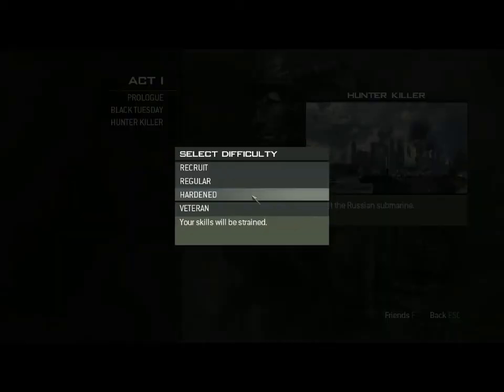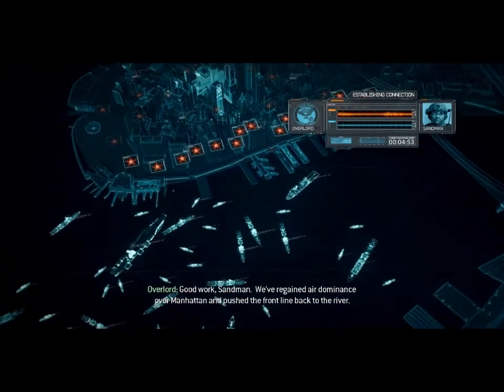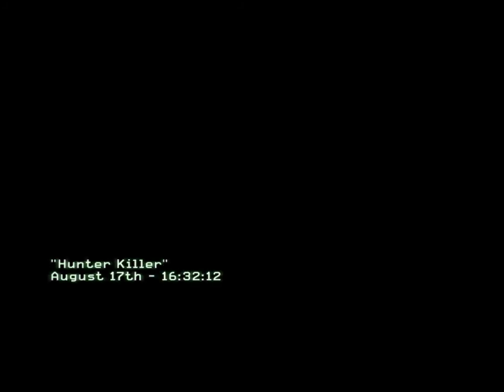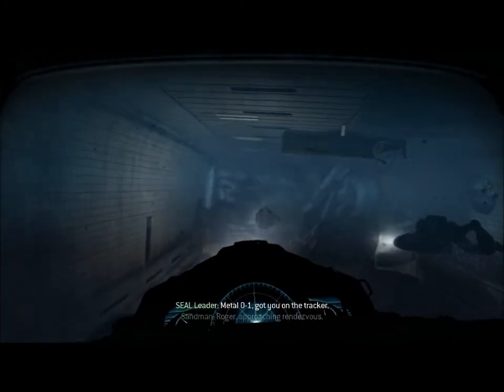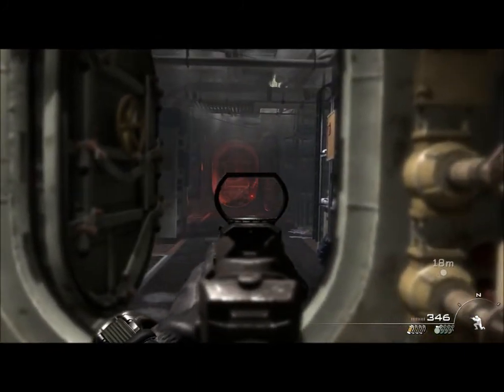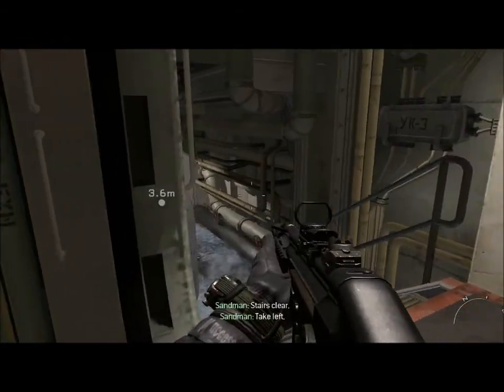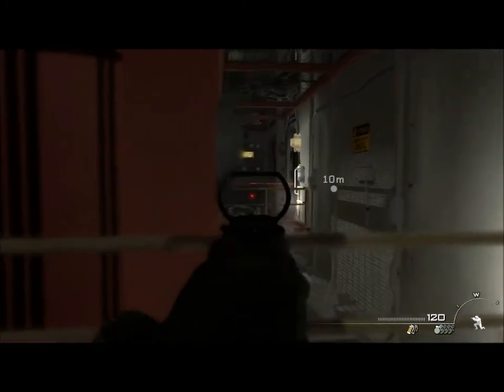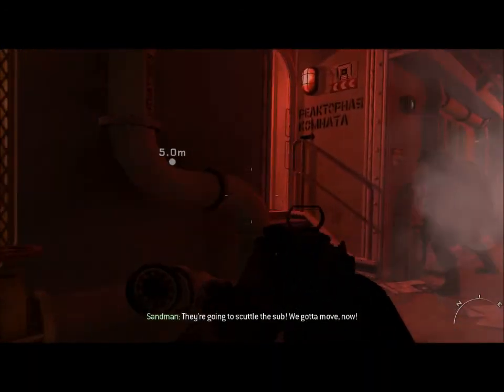MW3 Veteran Walkthrough - Act 1 Mission 2 Hunter Killer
Act 1 Hunter Killer I show you hot to
-get through on veteran (obviously)
-all the intel locations
-tips and tricks to win